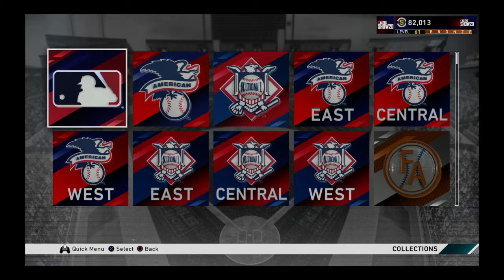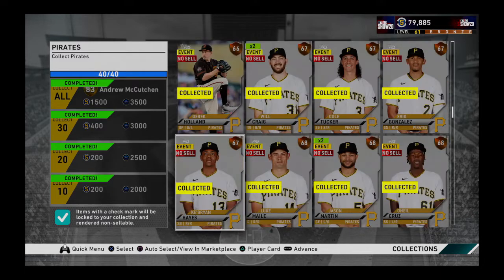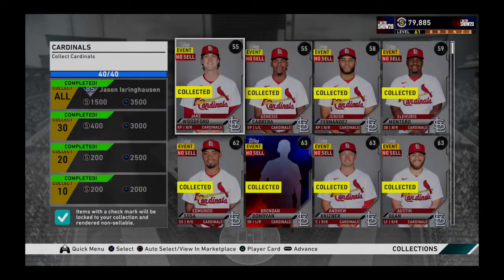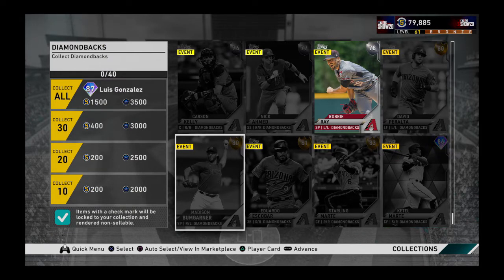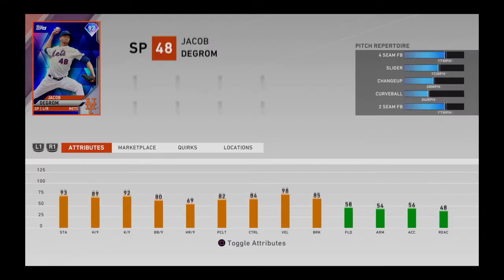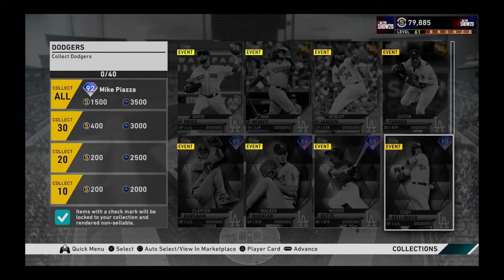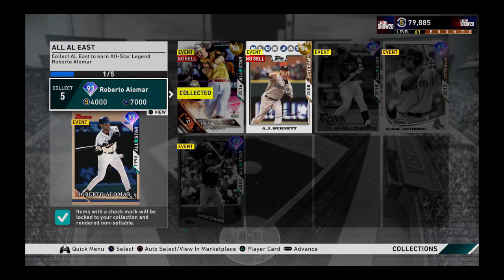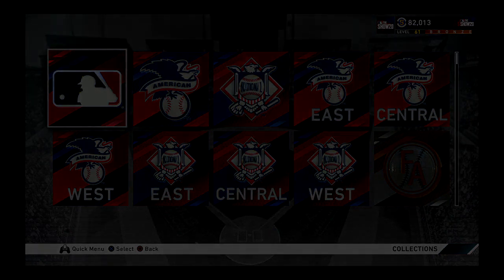TODAS LAS RECOMPENSAS DE COLECCIONES Y SU PRECIO TOTAL- MLB the Show 20 Diamond Dynasty En Español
Ojo: este es la cantidad de dinero presentada el 19/03/20, así que puede sufrir cambios
Aquí les presento las recompensas cuando completas las colecciones y cual es su precio en total, se que es un vídeo muy largo, pero vale la pena verlo